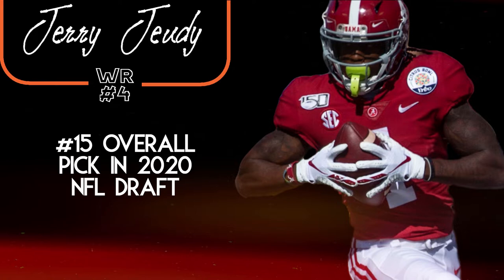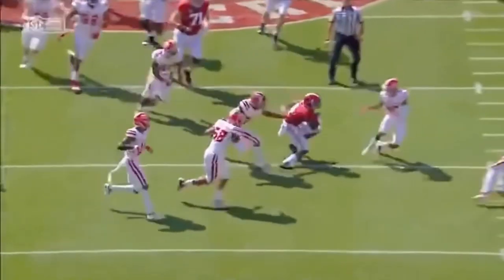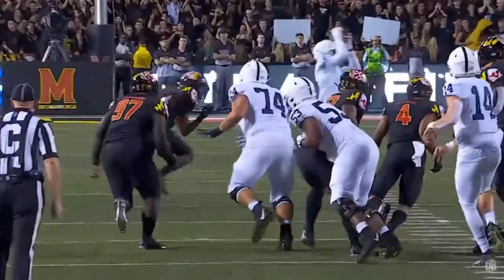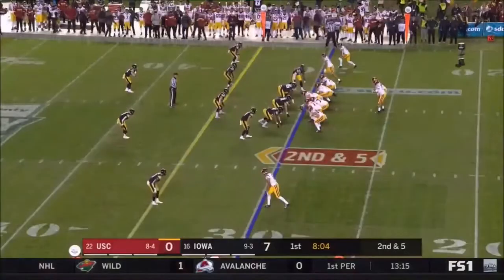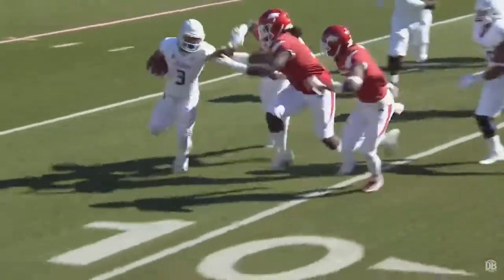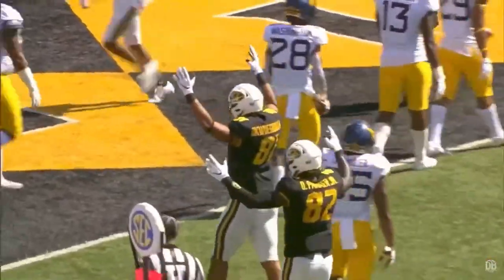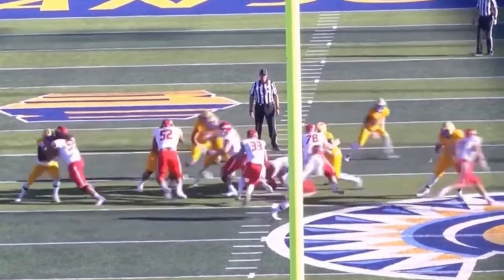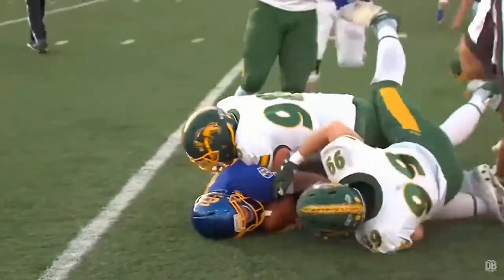Broncos Draft Class Analysis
Hello all! Today I will be breaking down the Denver Broncos full 2020 draft class using insight from scouting reports, game tape, and draft philosophy.

Intro By VipexArtz